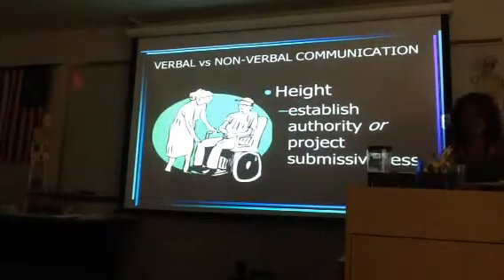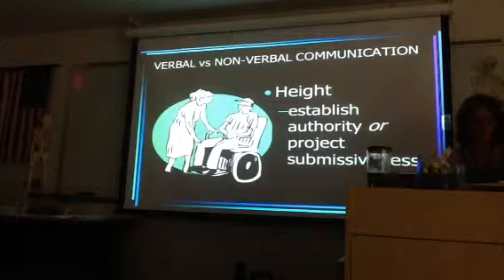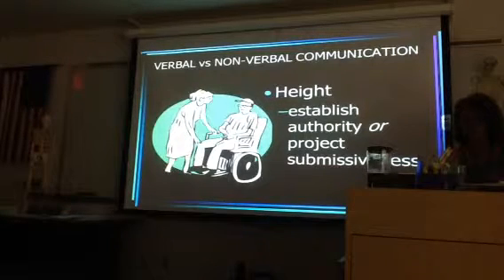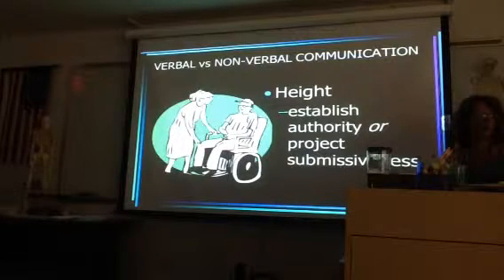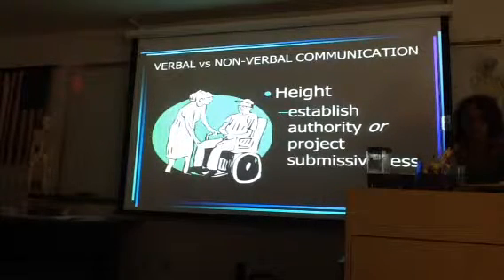SCF OTA 2015 MON 11-4-13 LM lecture